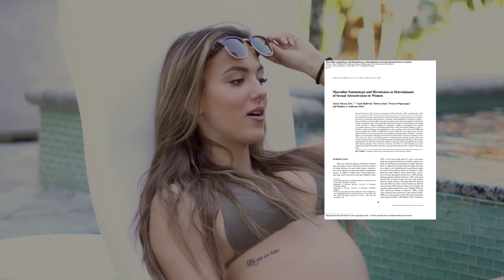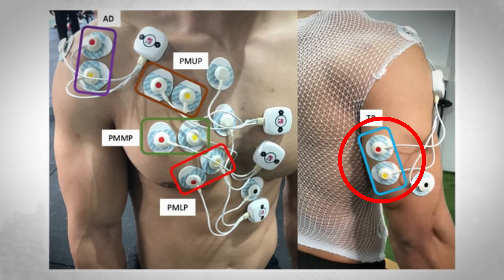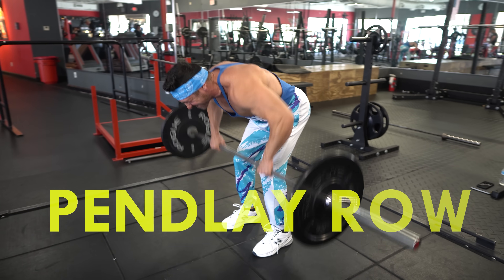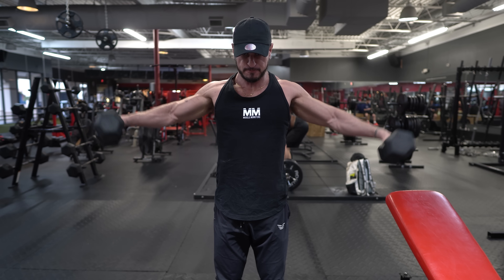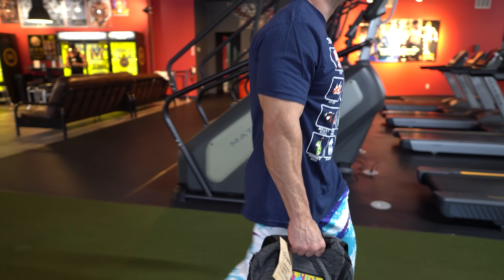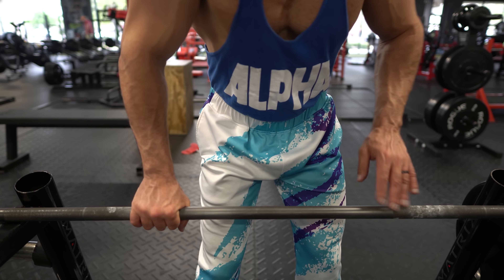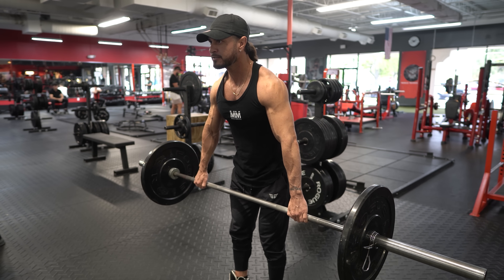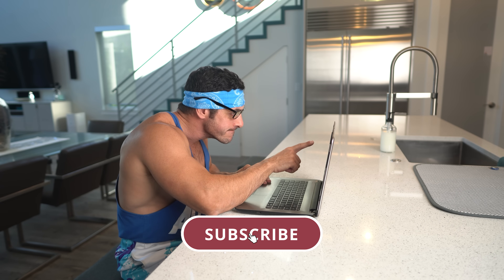5 Upper Body Exercises That Make You More Attractive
One study looking at determinants of sexual attraction, reported that women were more likely to rate muscular men as most attractive.

Research has also found that a physique that exhibits upper body strength is a strong predictor of visual attraction.

In another study, both women and men indicated that “muscles in the upper body were important to men’s attractiveness”.

That’s why in this video, I want to share 5 upper body exercises that make you look bigger and more attractive.

Focus on these key exercises you’ll not only look bigger and more jacked, faster, but you instantly increase your level of attractiveness.